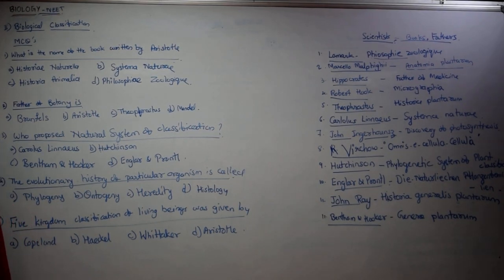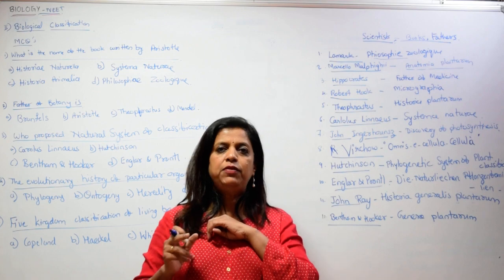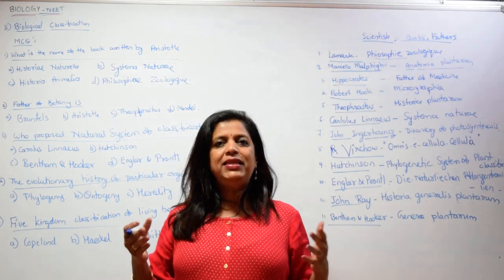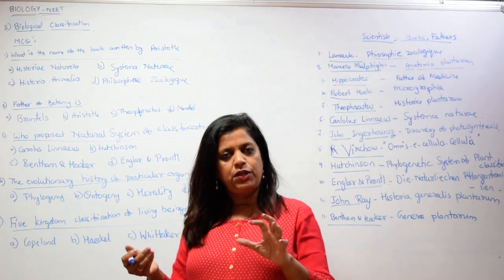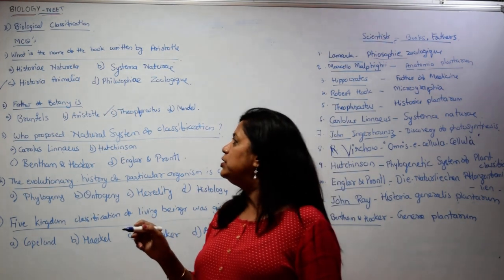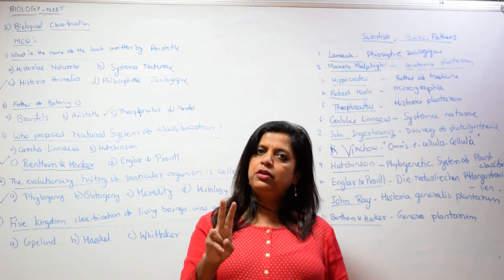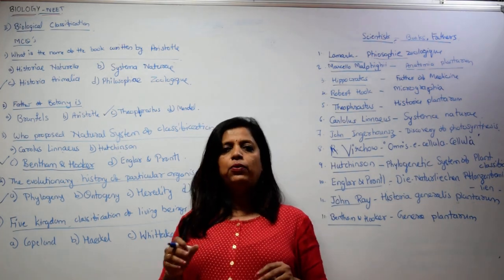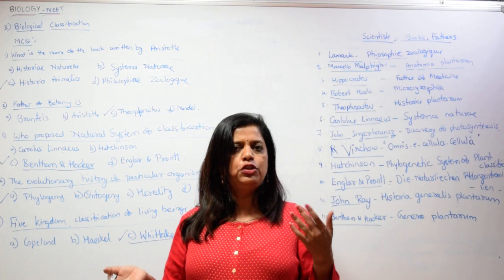EDUSHRINE CRASH COURSE BIOLOGY 2020 MODULE1 BIOLOGICAL CLASSIFICATION